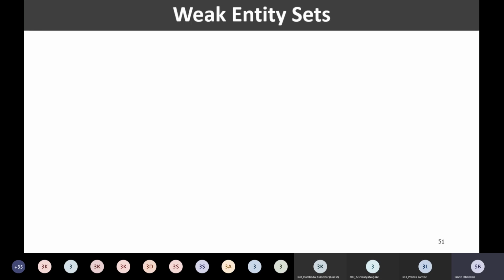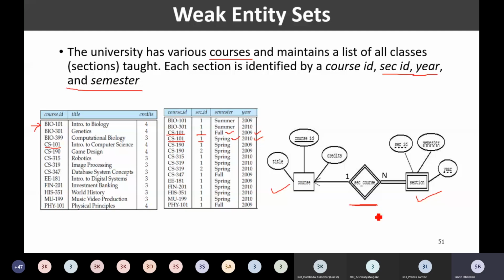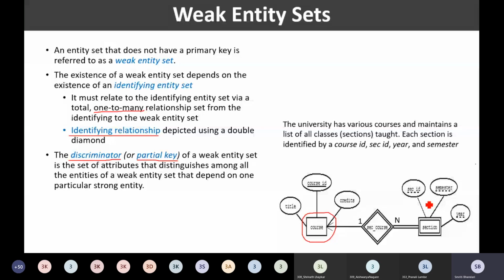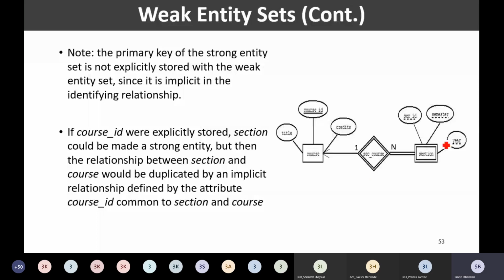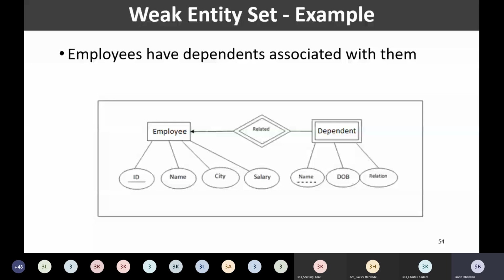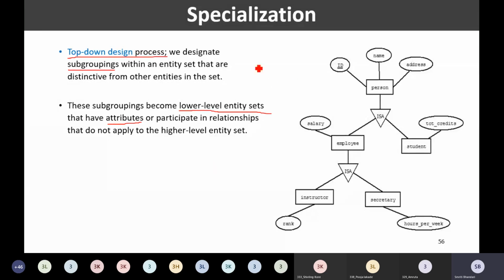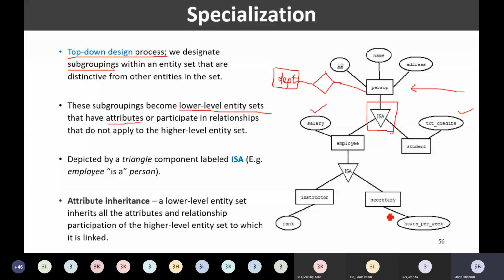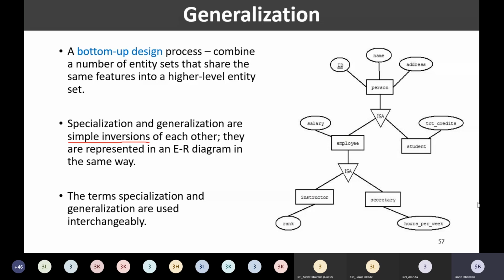# 15 - Weak Entity Sets, Specialization / Generalization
This video explains the concept of Weak Entity Set, Specialization and Generalization in E-R Model.